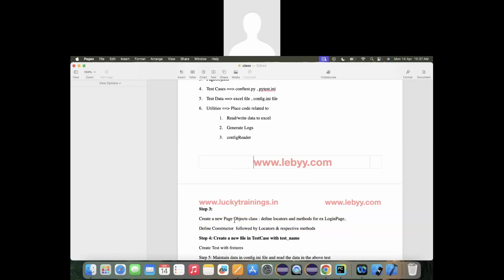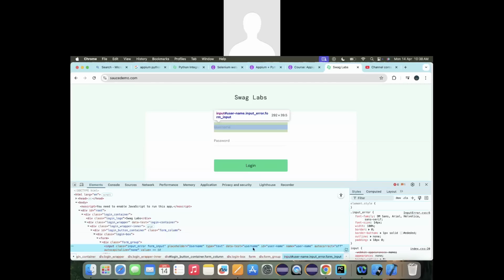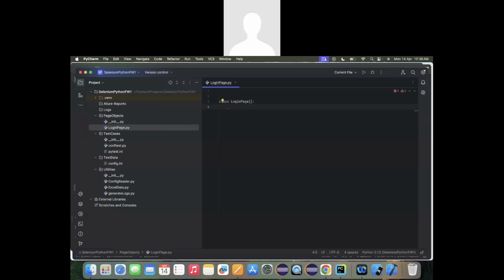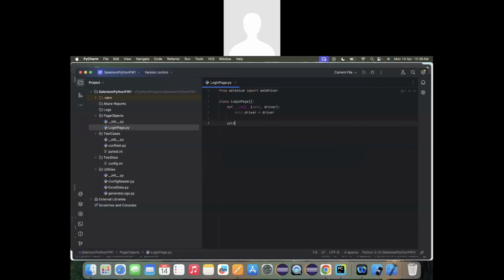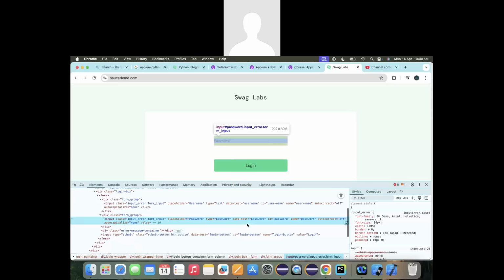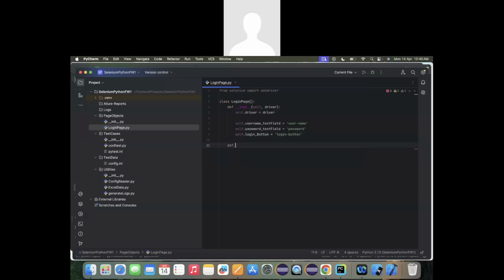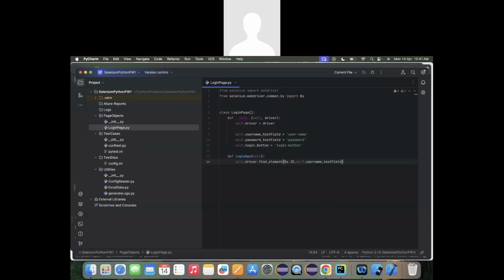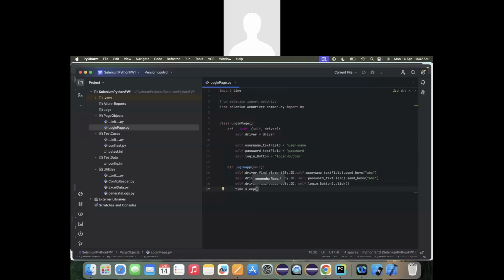Selenium Framework Part 2 || Selenium Python for Beginners